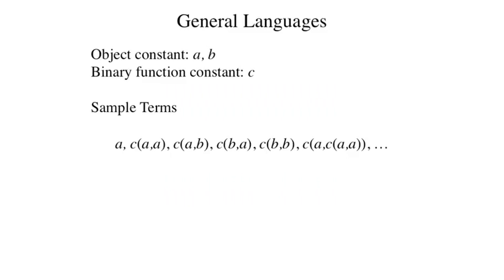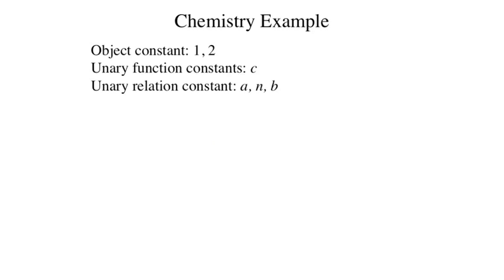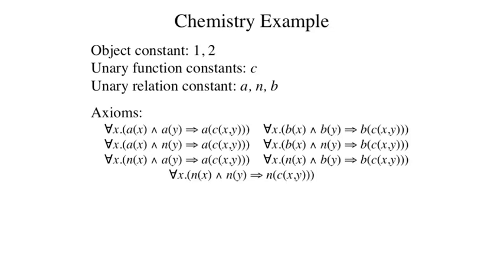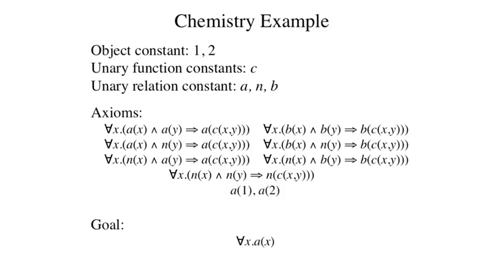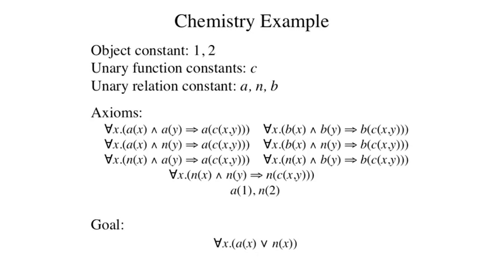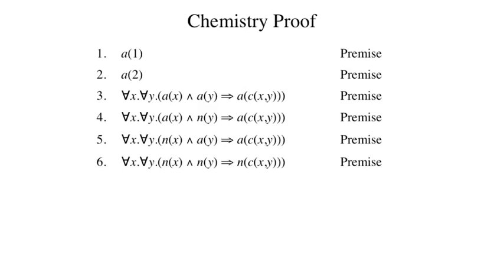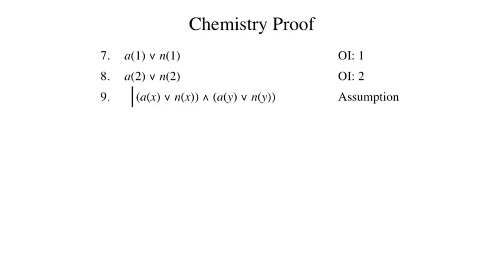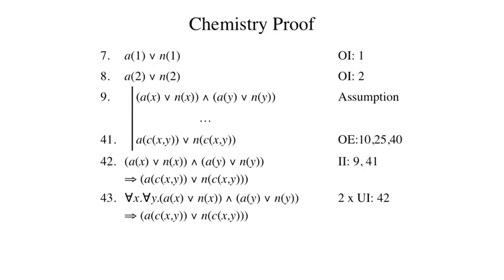Intrologic 05 10 5 Structural Induction